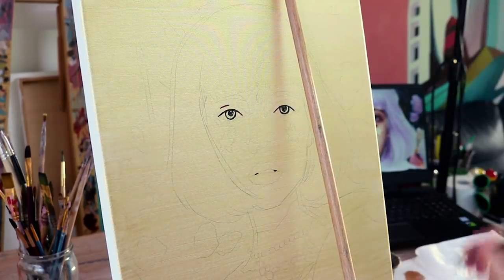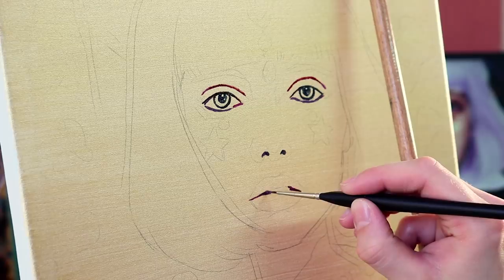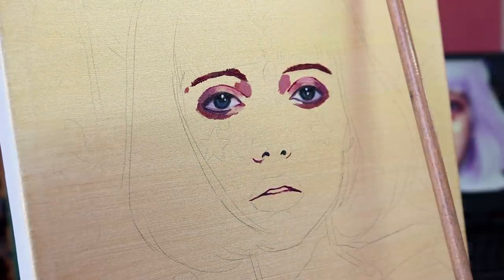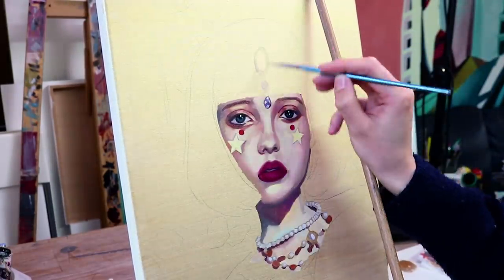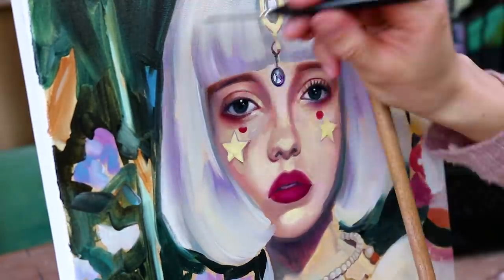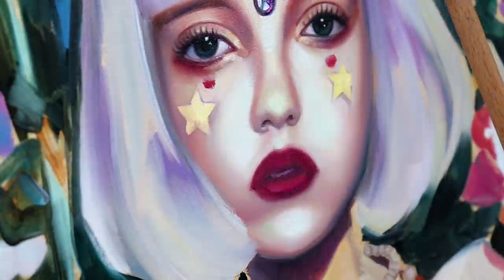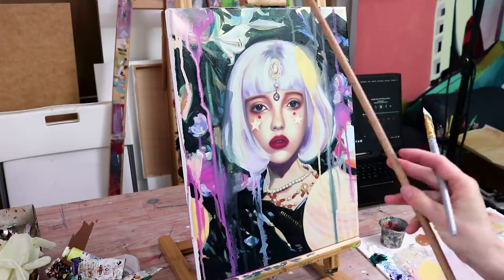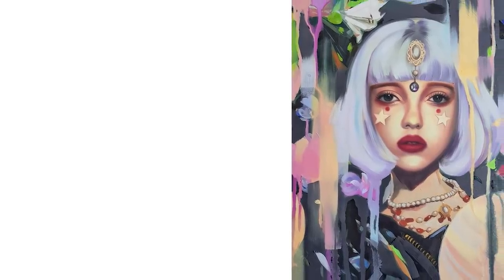OIL PAINTING PROCESS // The Fortune Teller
Hey everyone! In this video, I show you the process of my most recent oil painting "The Fortune Teller"!

I'll release a real-time video of this painting for my 10$ patrons in mid-February (2019)!

◢ MY PALETTE

Burnt Sienna.
Yellow Ochre.
Ultramarine blue light.
Cadmium red deep.
Cadmium red light.
Permanent red violet.
Naples yellow light.
Sèvres blue.
Prussian blue.
Phtalo green.
Ivory black.
Lemon Yellow.

Titanium white from Schmincke Norma
Royal Blue from Schmincke Norma
Magenta from Schmincke Norma
Alizarin Crimson from Sennelier
Olive Green from Schmincke Norma

◢ Other Materials

Liquin Original.
Safflower Oil.
Tracing Paper.
Detail Brush similar to mine.

Fine Cotton Canvas and Canvas bars from Boesner (I build my canvases myself! - here's a video on how to do it

◢ MUSIC